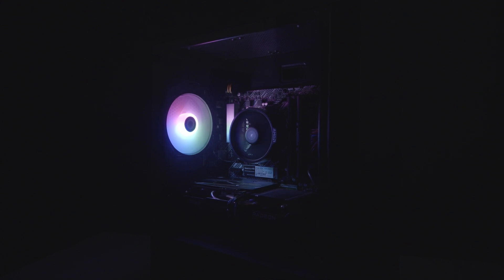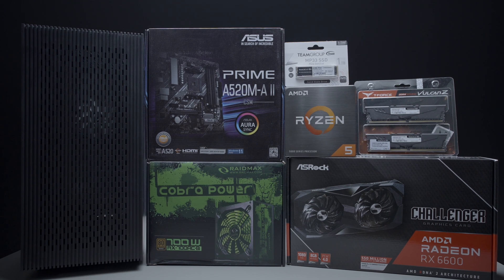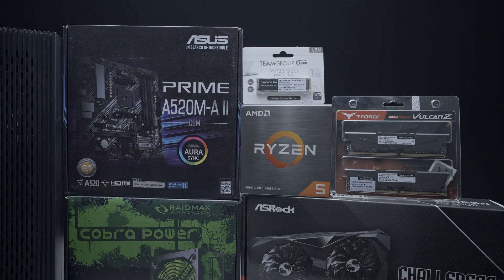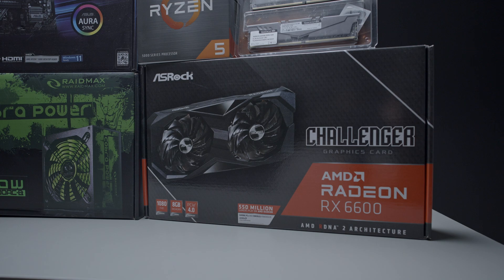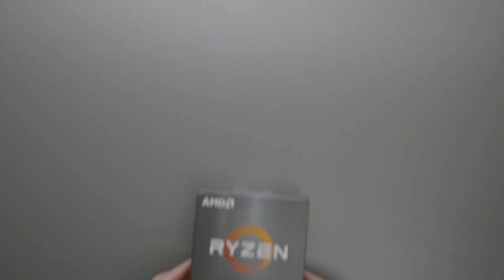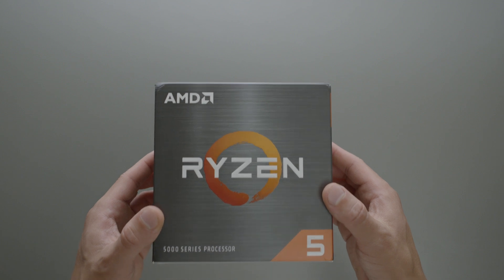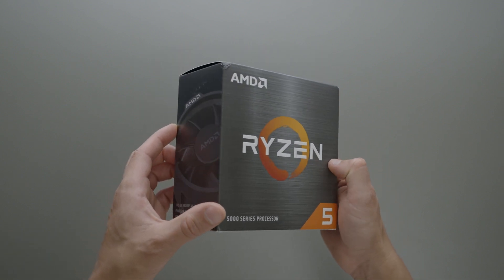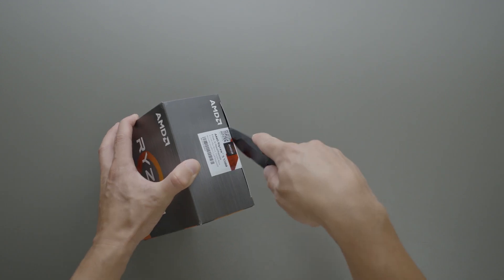Building a $500 Budget Gaming PC: Full Build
Today we are building a $500 entry level gaming pc targeted towards 1080p, 144hz gaming. I encourage those who want a gaming PC without break the bank to consider building their own instead of a pre-build. You WILL get a lot more for your money! Let me know what you think of this budget build down in the comments.